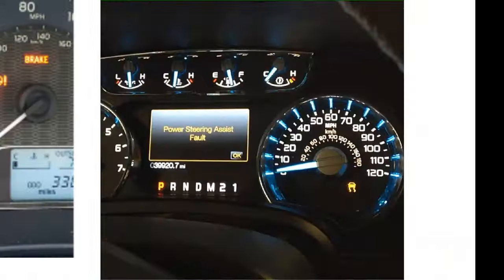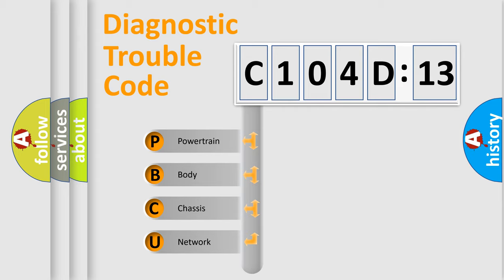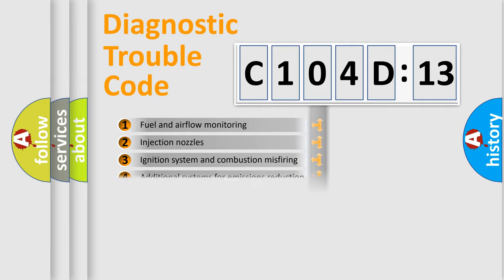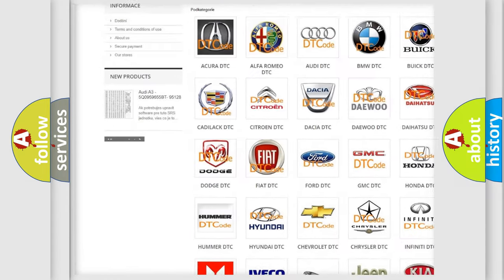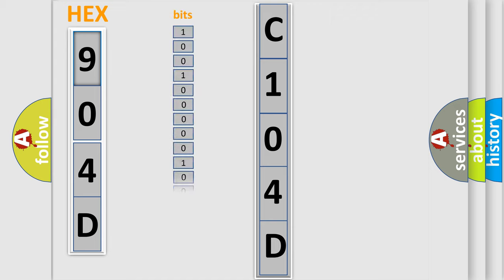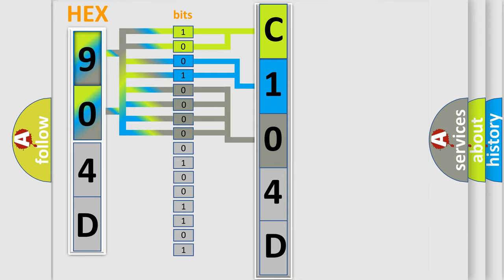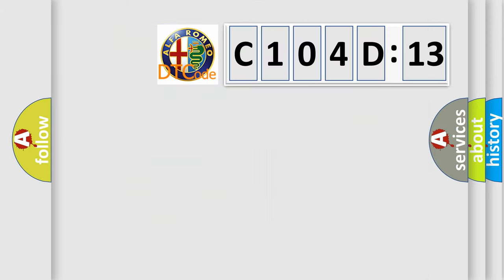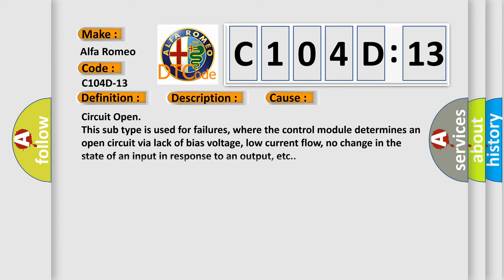DTC Alfa-Romeo C104D-13 Short Explanation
Contents:
0:21 Basic DTC analysis according to OBD2 protocol standard.
1:48 Insight into programming
2:58 A diagnostically understandable description of the Diagnostic Trouble Code
3:05 Basic error definition

Make:
Alfa Romeo
Code:
C104D-13
Definition:
Position Right Light Command - Circuit Open
Description:
When the Trailer Tow Module (TTM) detects an open on the Trailer Right Park Signal Driver circuit.
Failure Type:
Circuit Open